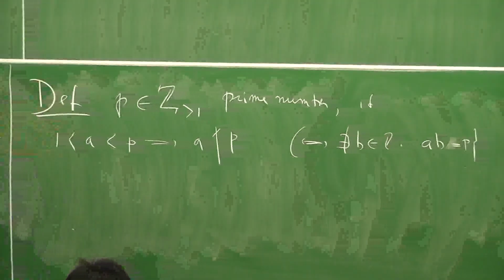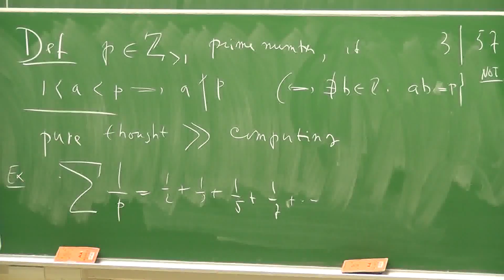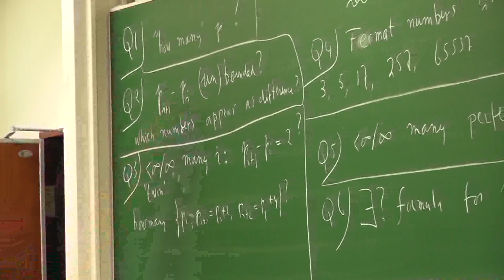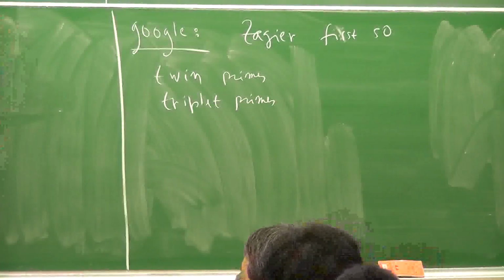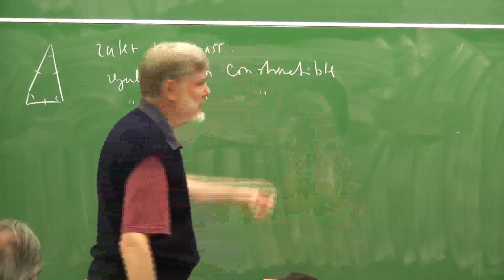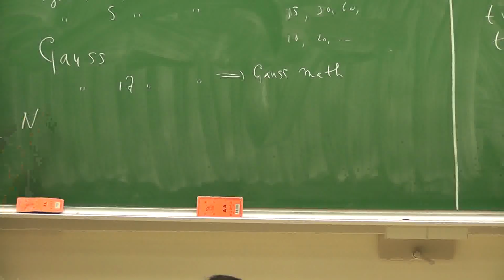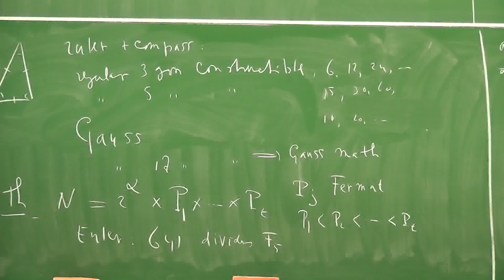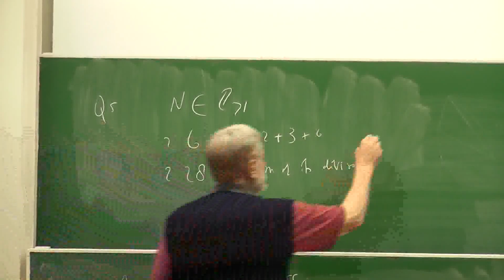20121207 Frans Oort-1